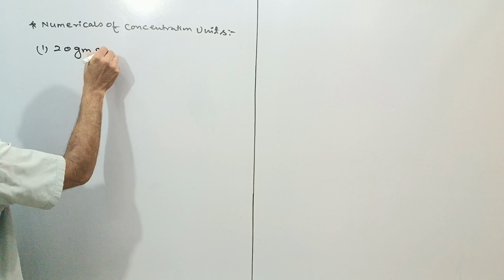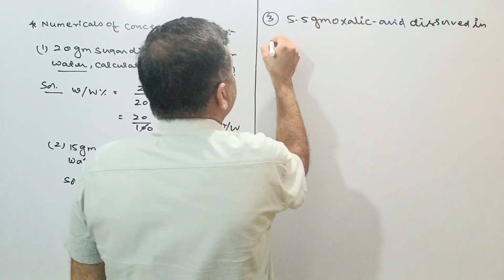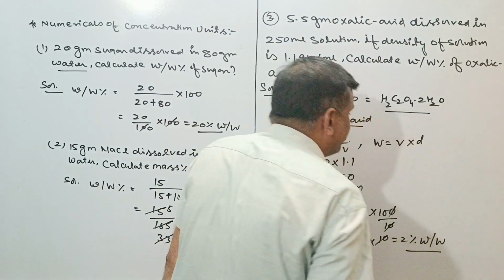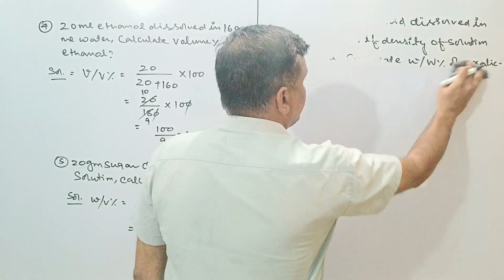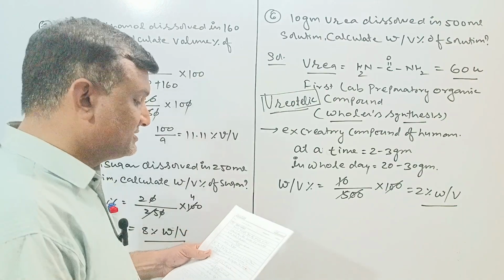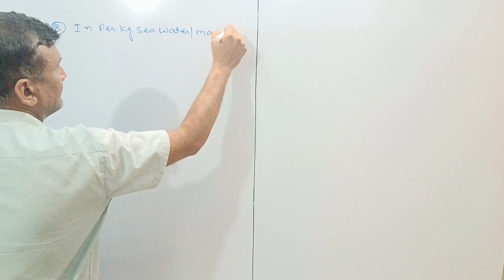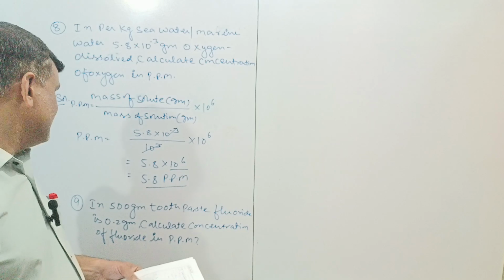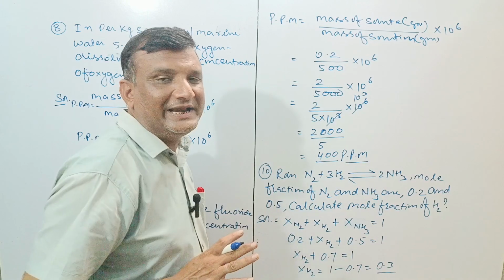Class : XII (Ch. Solution) Topic : Types of Solution. video : 7